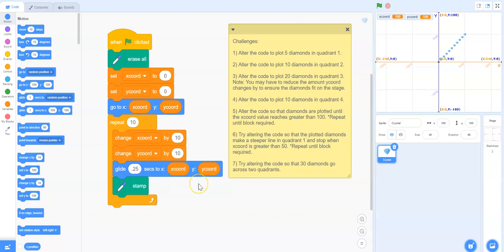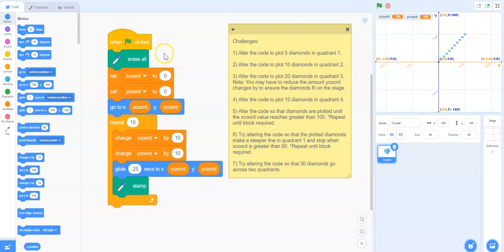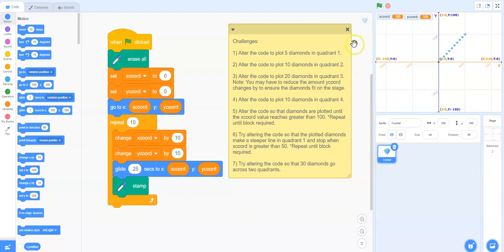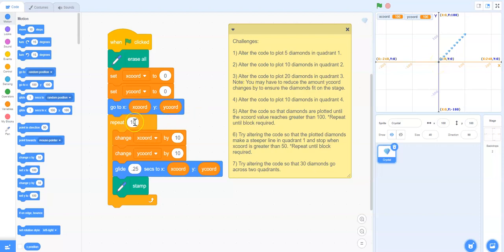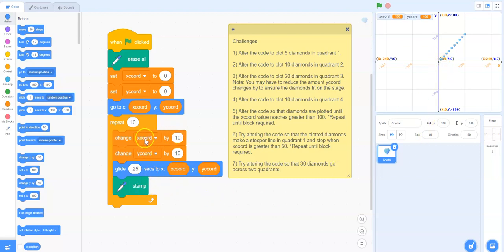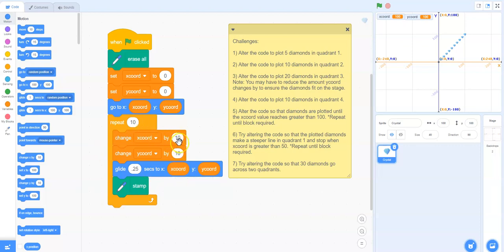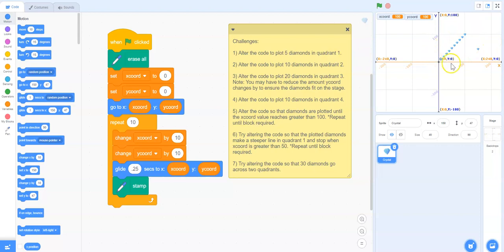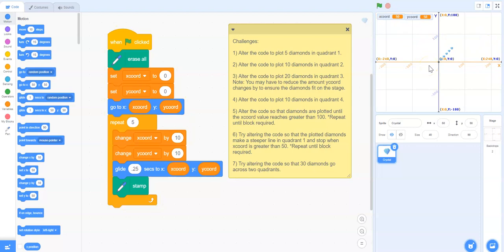Plotting Diamonds in Scratch Challenge - Possible Solution to Challenge 1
Start with this code and work through the challenges. There are 7 challenges and 7 videos with possible solutions.
Link to TVO Outreach Coding in the Classroom Task: Coming soon